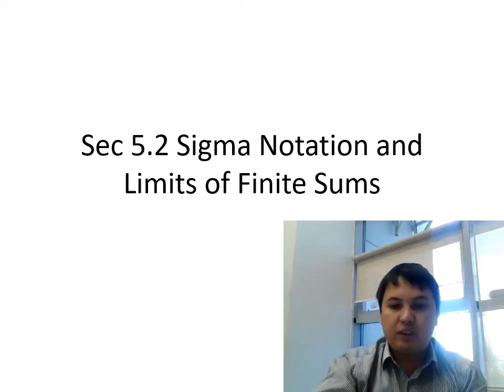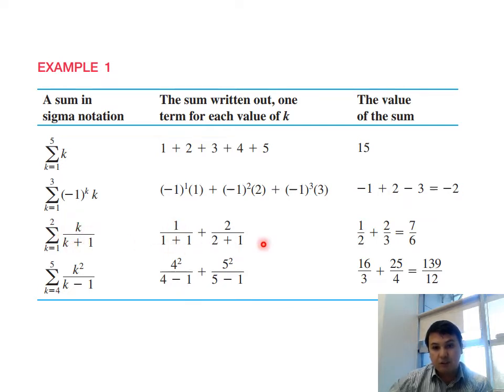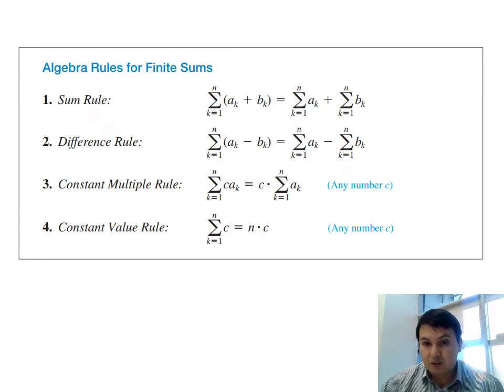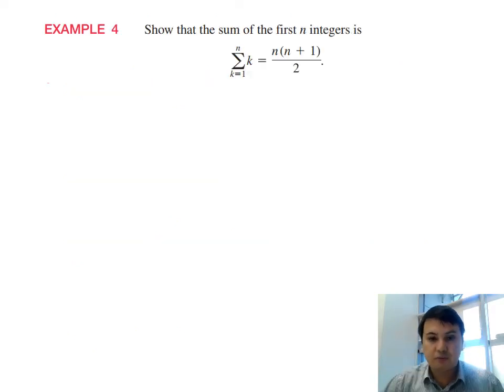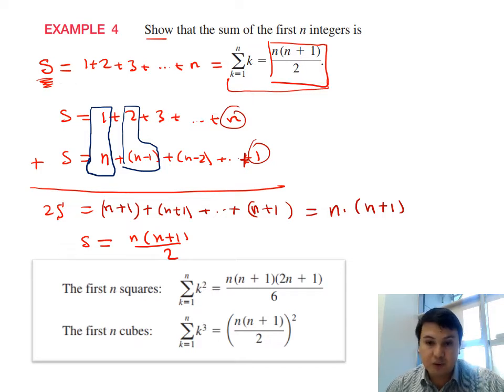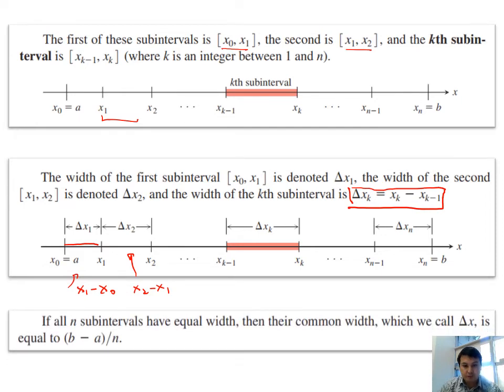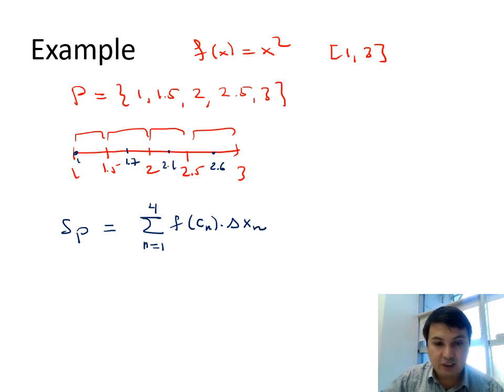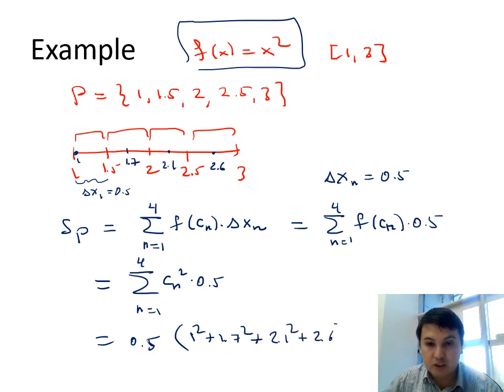Mat 153 Sec 5.2 Sigma Notation and Limits of Finite Sums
Finite Sums and Sigma Notation
Algebra Rules for Finite Sums
Riemann Sums